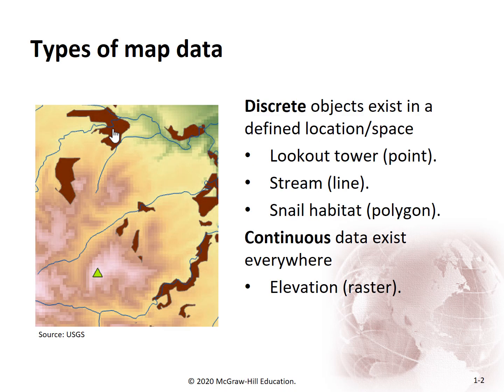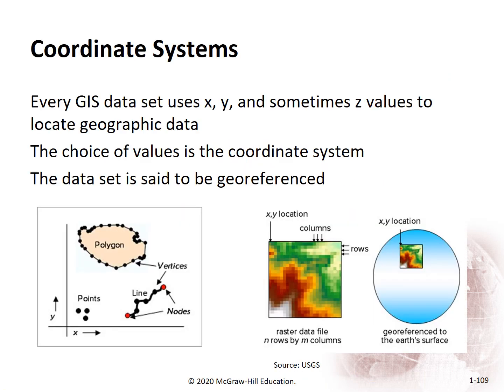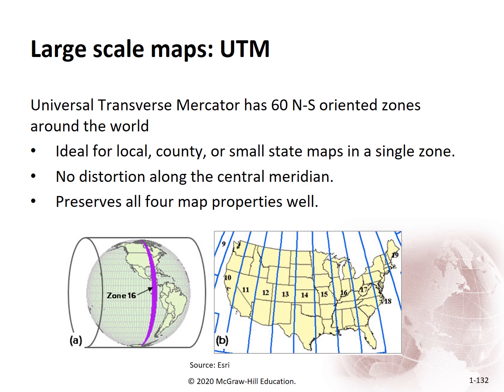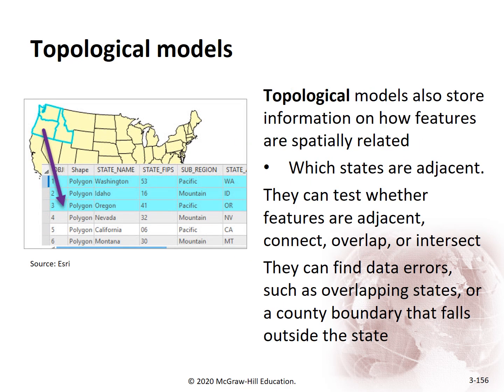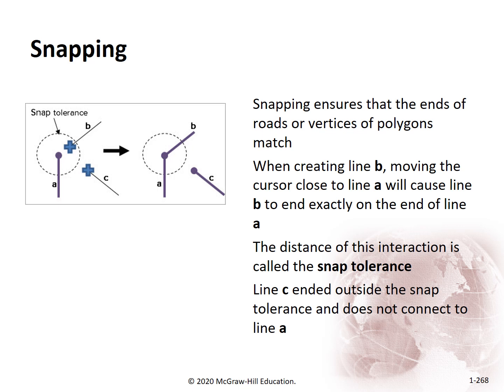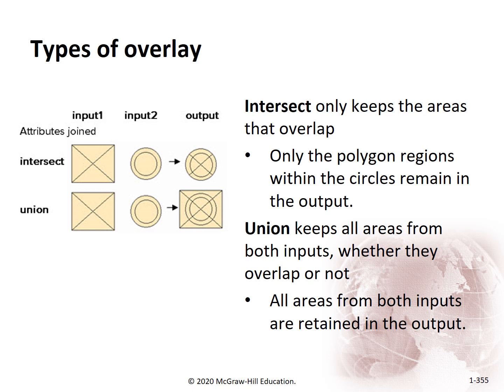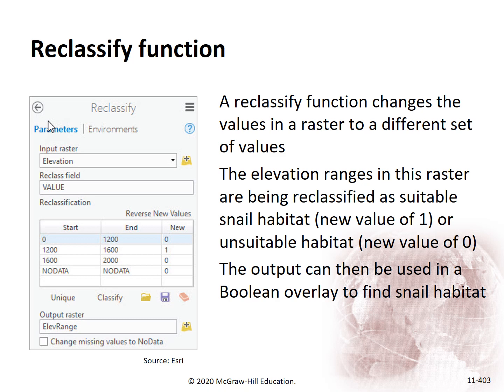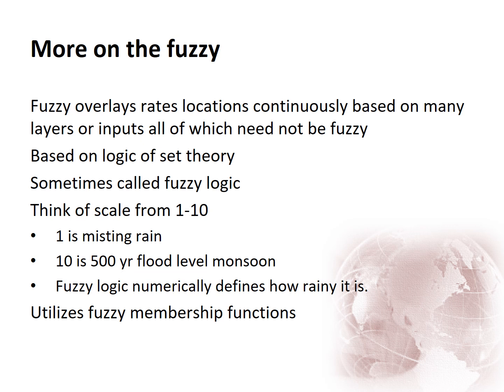gis 201 review for final